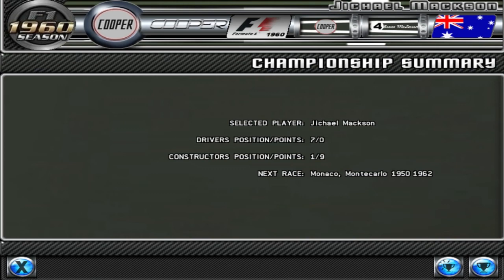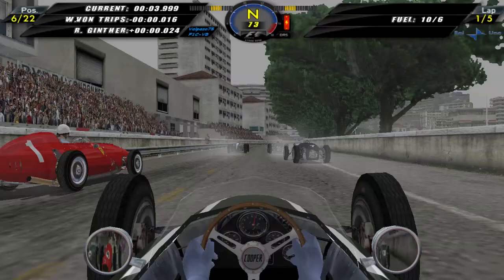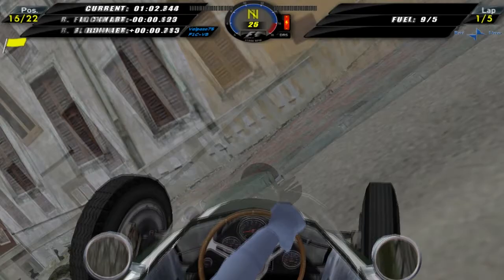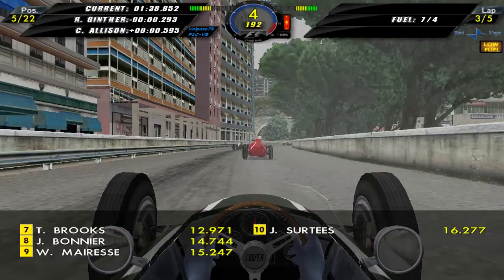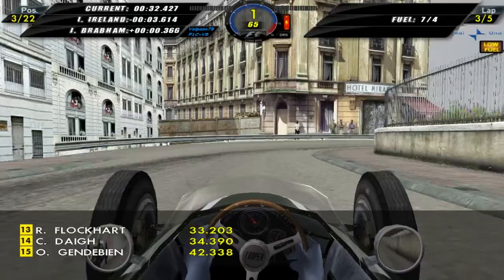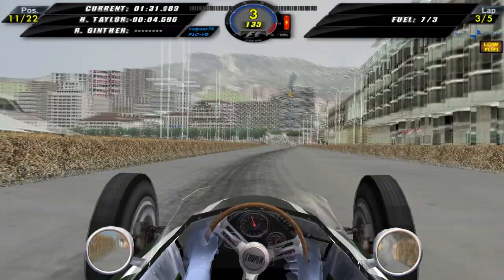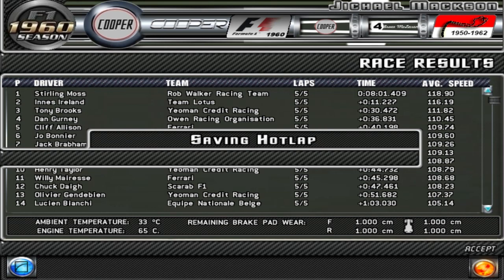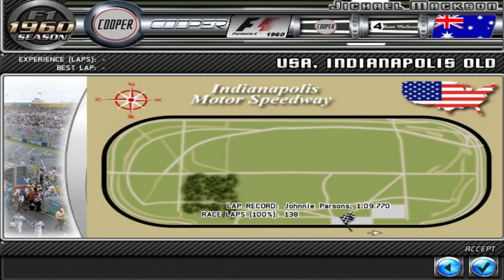F1 Challenge 1960 Race 2: Monaco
On the streets of Monaco again and this time, i'm not as confident as i was last season...